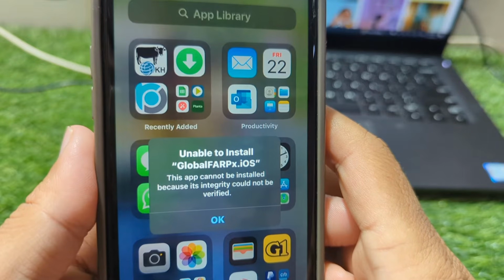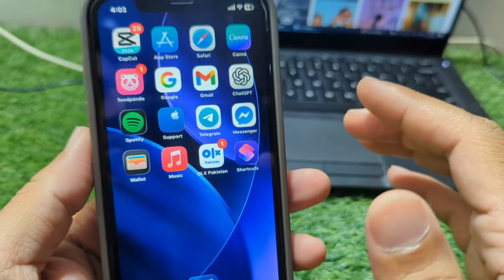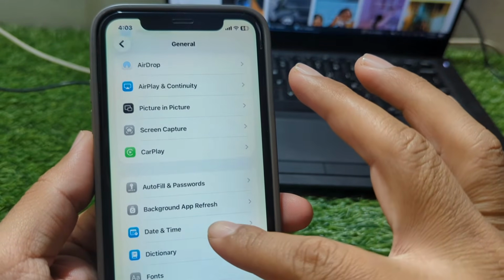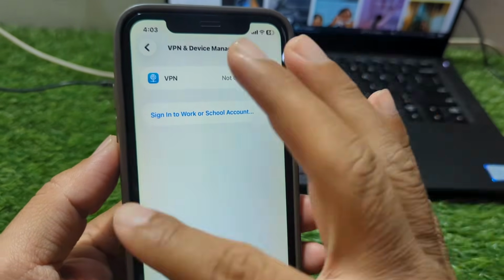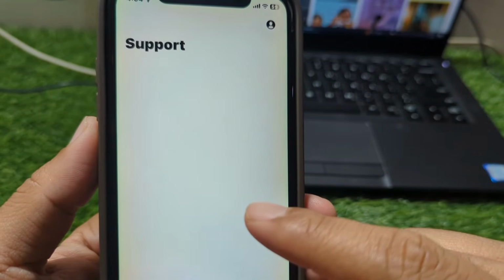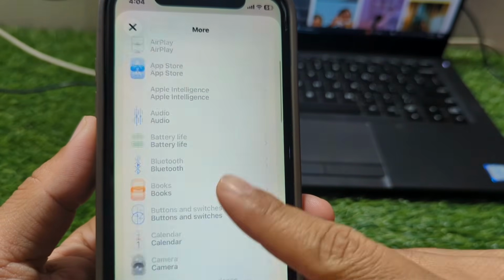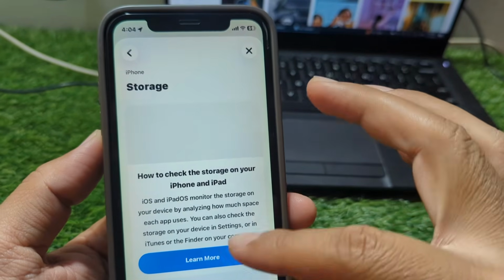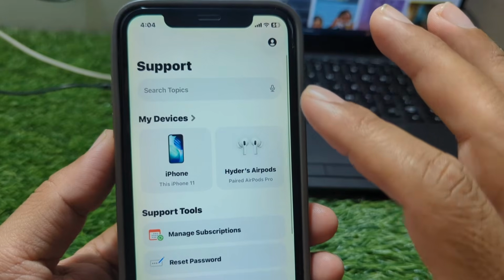This app cannot be installed because its integrity could not be Verified | Fix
In this video, I’ll show you how to fix “This app cannot be installed because its integrity could not be verified” error step by step. This problem usually appears on iPhone and iPad when installing apps from Safari, third-party sources, or enterprise apps.

I’ll explain the real reasons behind this error and share working solutions to install the app successfully without any risk. This guide works on the latest iOS versions in 2026 and supports all iPhone models.

this app cannot be installed because its integrity could not be verified, integrity could not be verified iphone, app integrity error fix, iphone app not installing, unable to verify app integrity, ios app install error, fix integrity verification failed iphone, trust enterprise app iphone, app cannot be installed iphone fix, ios app verification problem, iphone app installation issue 2026